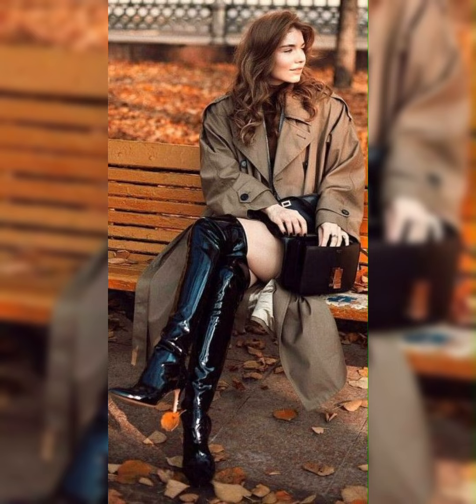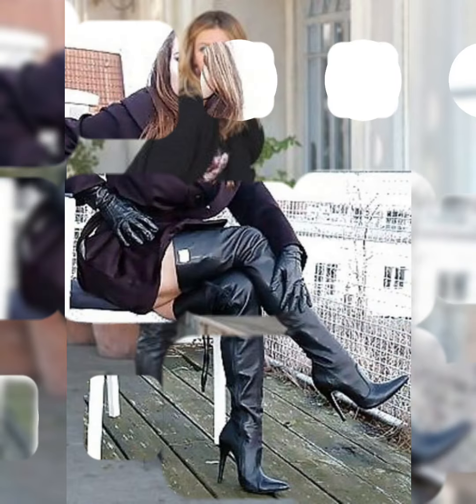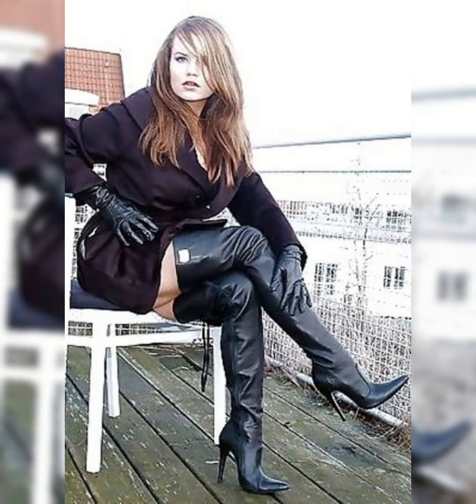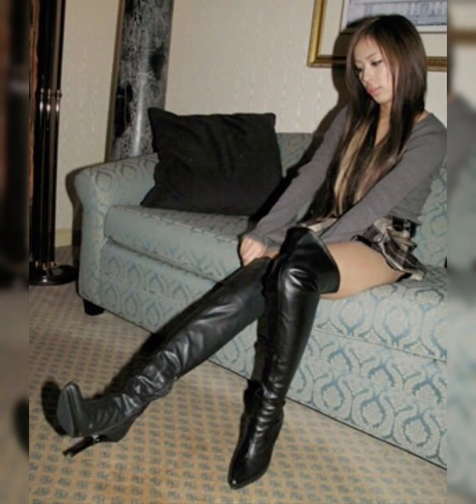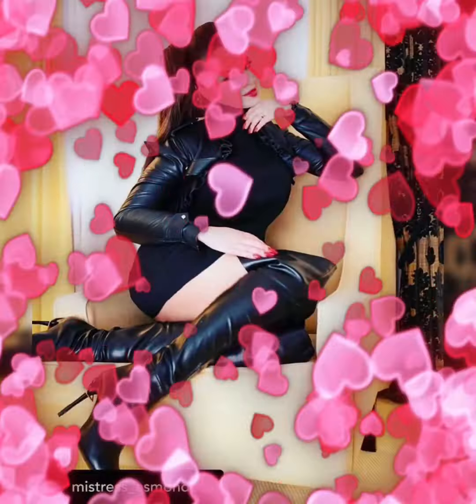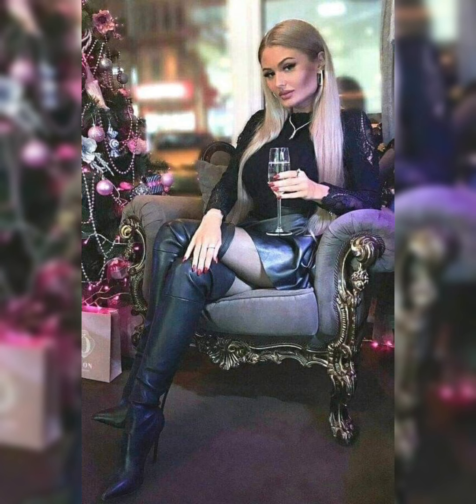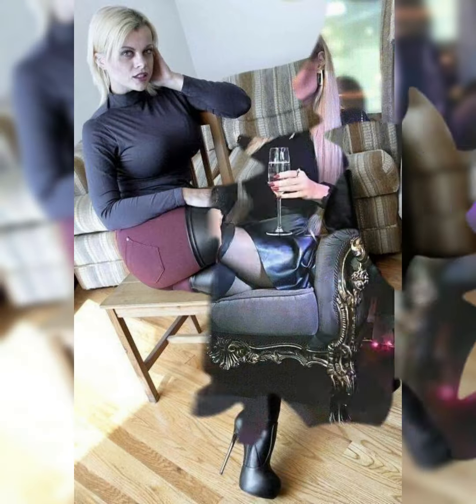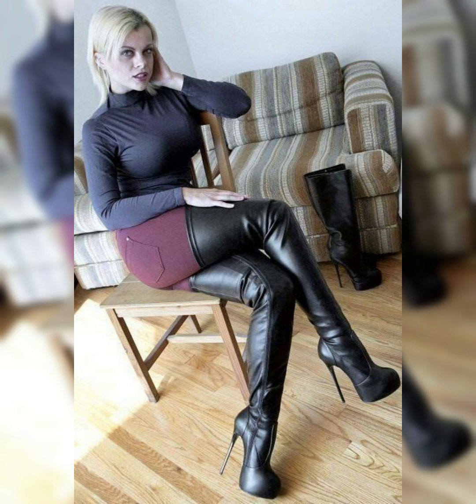gorgeous and stylish office wear leather skirts designs ideas// leather knees high long boots